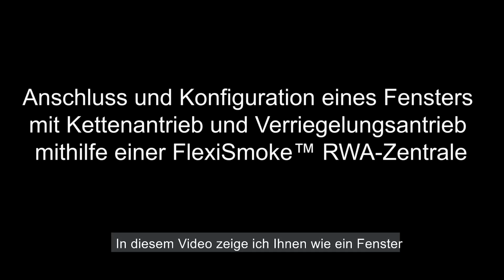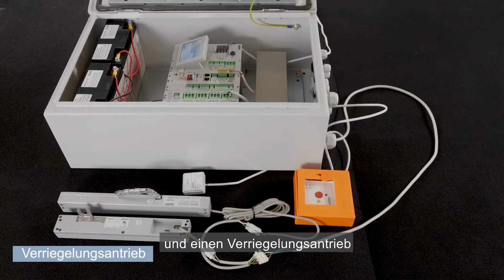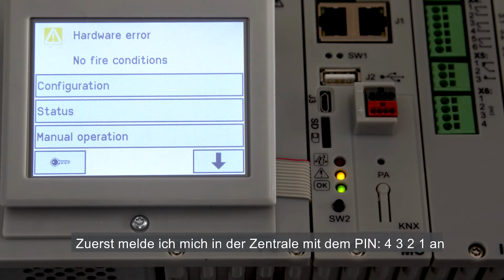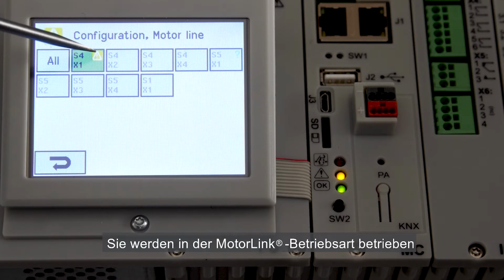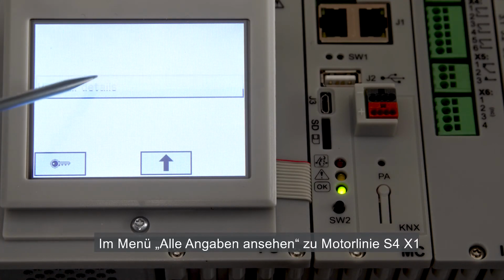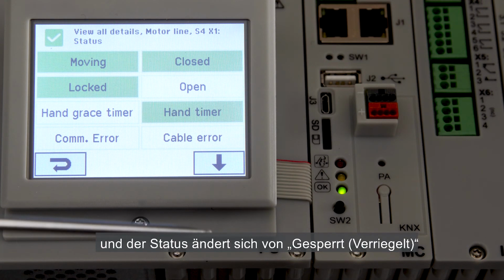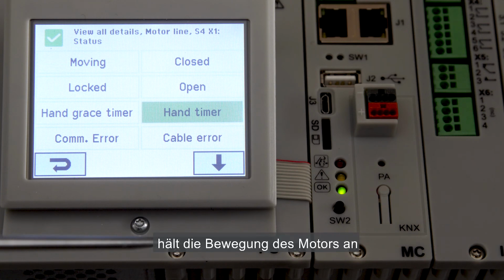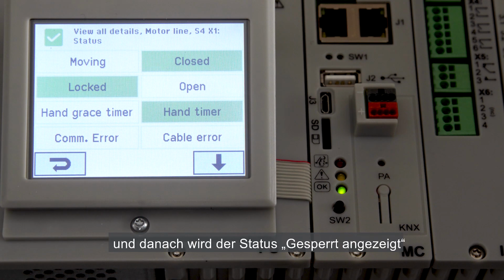Konfiguration mit Kettenantrieb und Verriegelungsantrieb mithilfe einer FlexiSmoke™ RWA-Zentrale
1. Produktpräsentation (00:26)
2. Anschluss des Antriebes (00:44)
3. Konfiguration der Motorlinie (01:36)
4. Funktionstest (02:45)
5. Anzeige Motorlinienstatus (04:11)